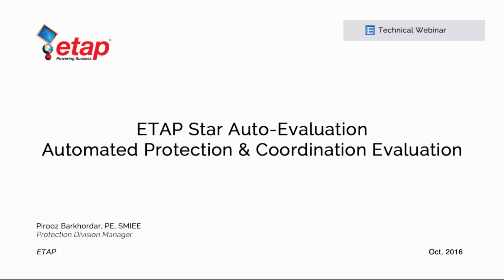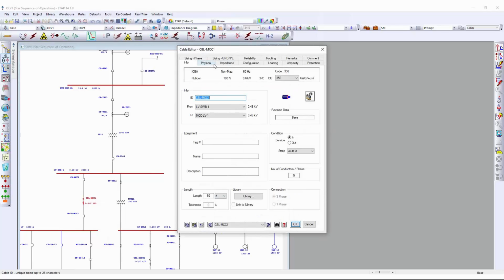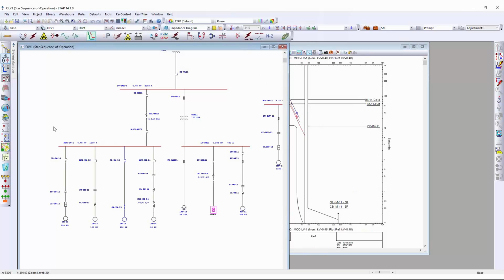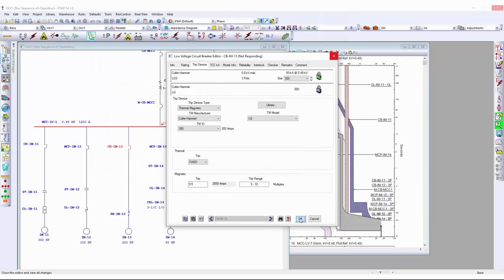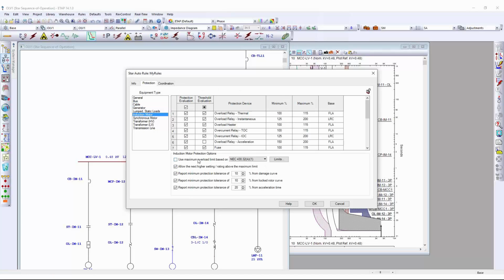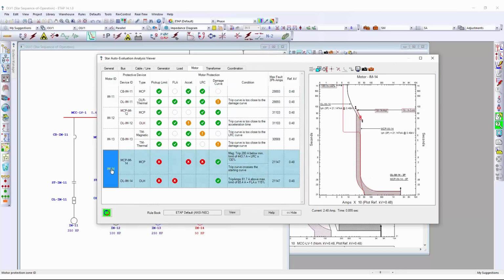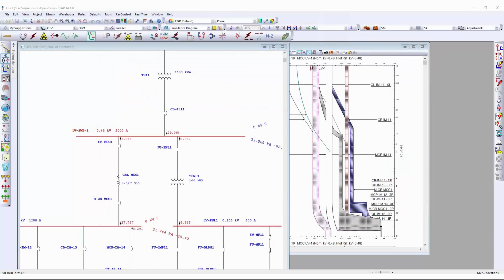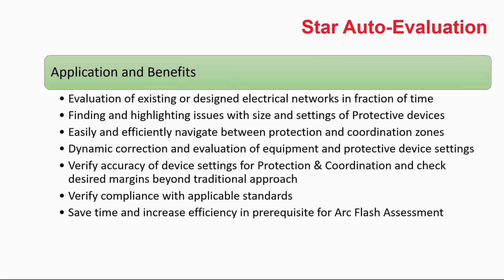Star™ Auto-Evaluation: Automated Protection & Coordination Design Webinar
- Whether you are an experienced protection engineer or new to the protection and coordination studies, this webinar will highlight how Star Auto-Evaluation software can improve your system design, safety, reliability and operation. Star Automated Protection and Coordination Evaluation software provides automatic detection and evaluation of system protection and coordination / selectivity based on customized design criteria and industry guidelines.
* Validate protective device settings for equipment protection.
* Identify mis-coordination and fix zone selectivity issues.
* Apply industry rules for system protection & coordination.
* Significantly increase efficiency, accuracy, and design consistency.
* Quickly create TCC curves based on automated path of protection